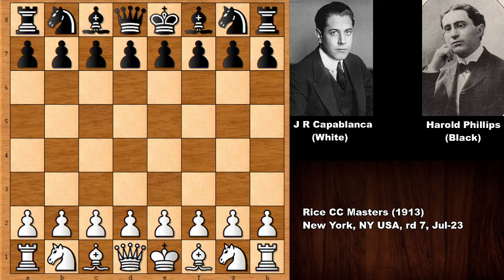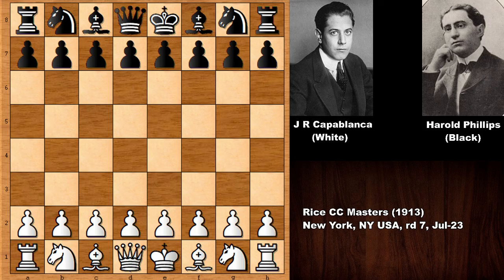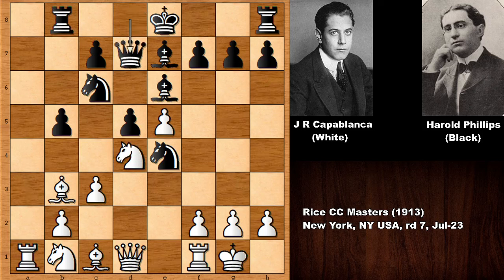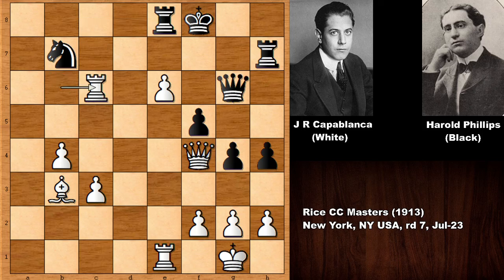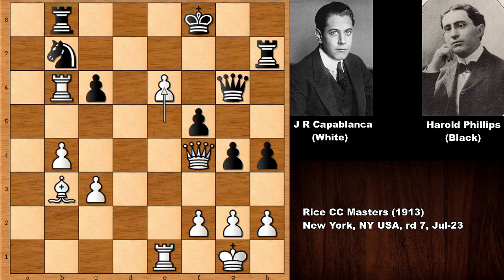Jose Raul Capablanca vs Harold Meyer Phillips - New York (1913)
A notable Capablanca chess game with brief commentary